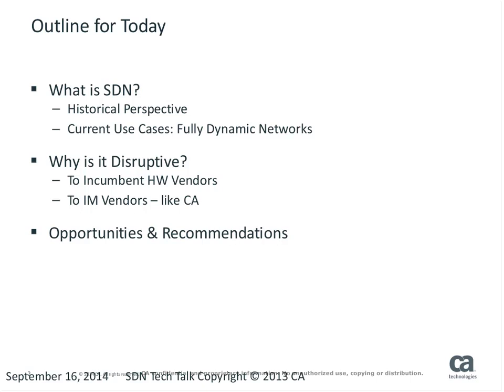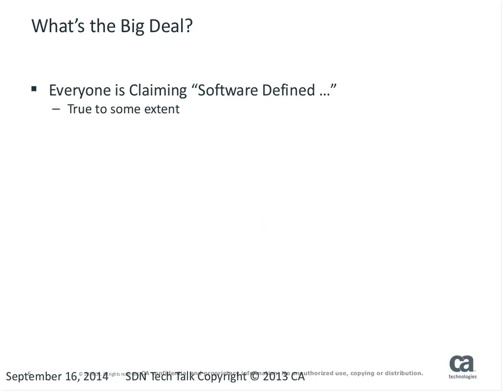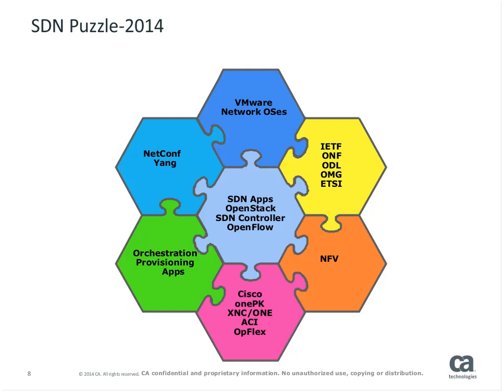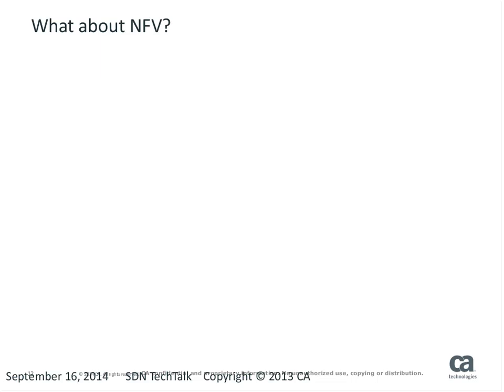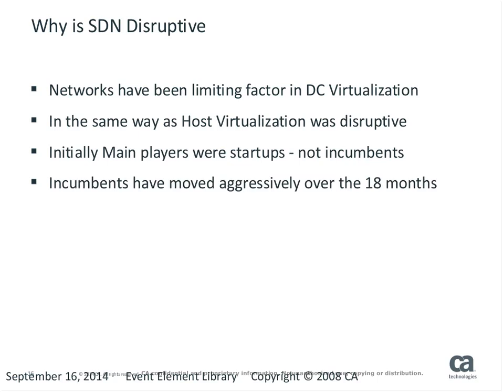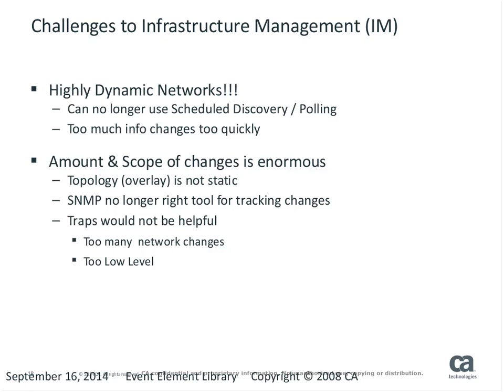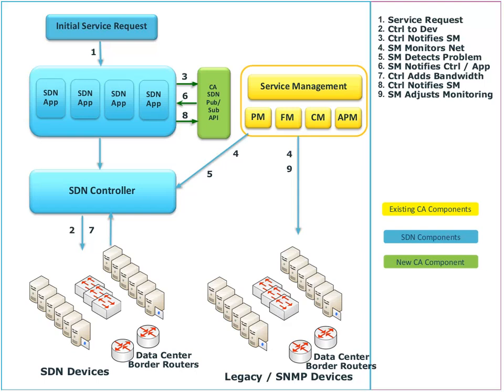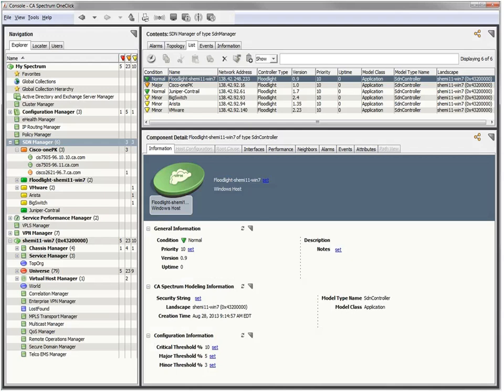Sept 2014 - IM Community Webcast - Software Defined Networking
The Infrastructure Management Global Community Webcast for September 2014. Topic: Software Defined Networking (SDN).